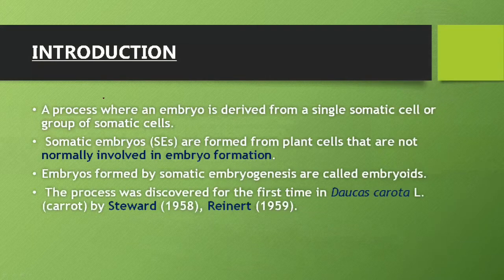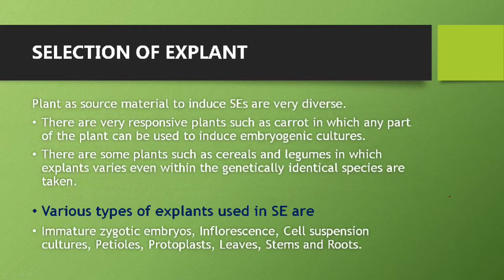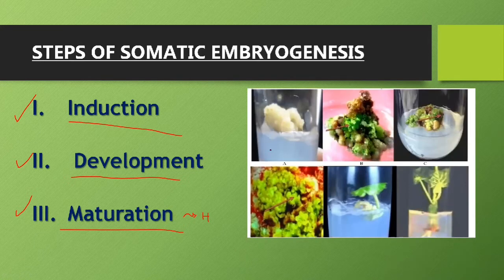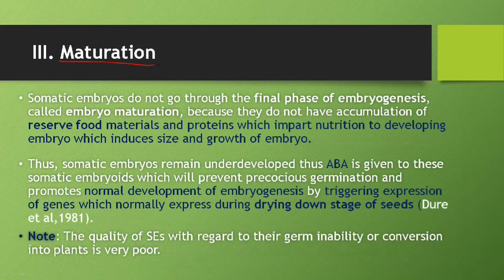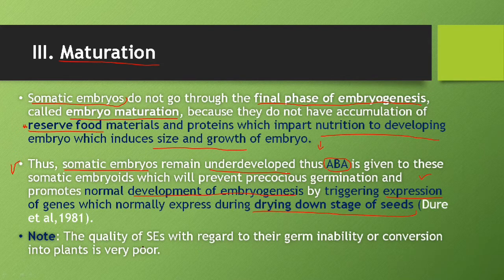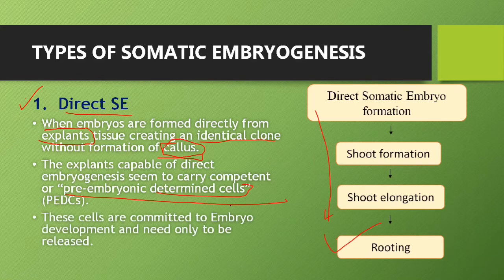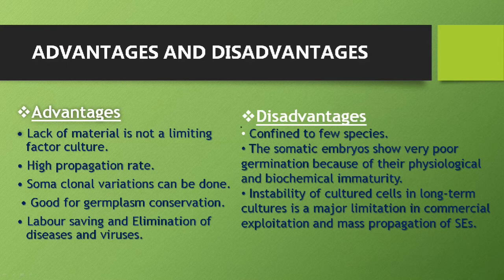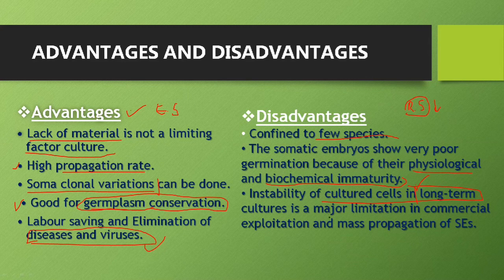Somatic Embryogenesis( Plant Tissue Culture lecture series)